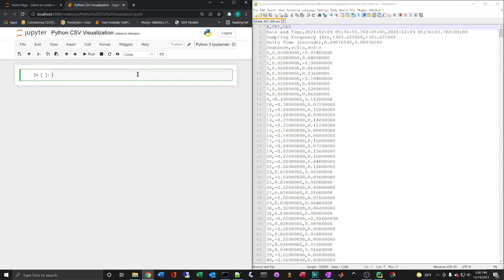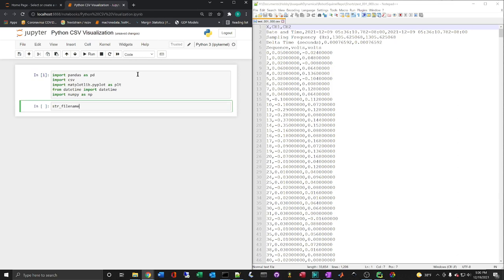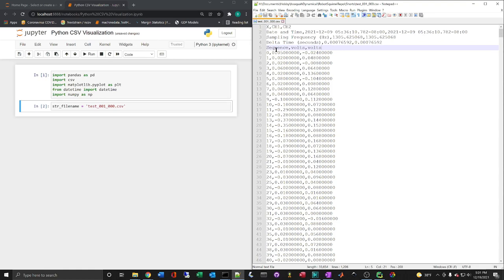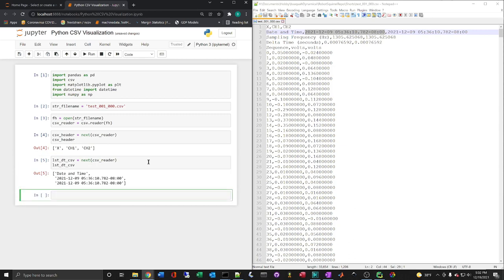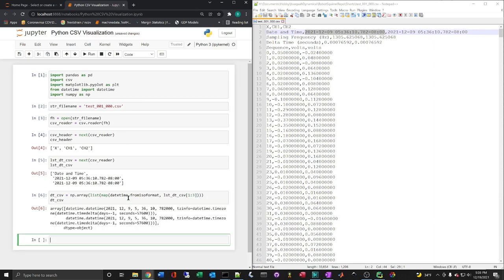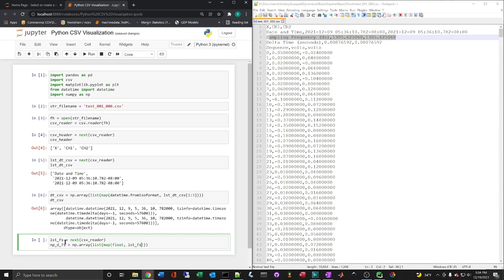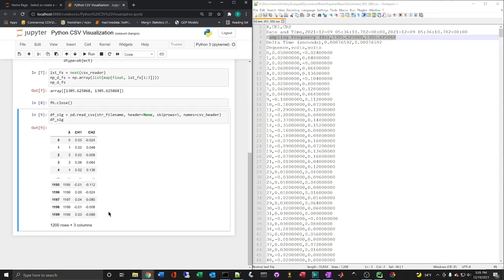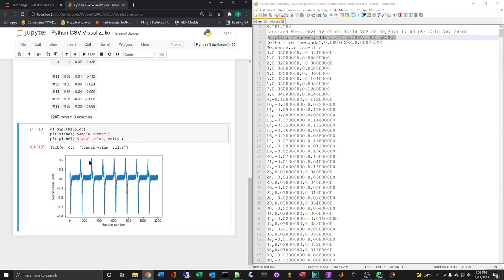How to Plot CSV Data in Python Using Pandas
This tutorial shows how to import a comma-separated values (CSV) file into Jupyter using Python and visualize the data with the matplotlib library.

for more diversions in vibration analysis.